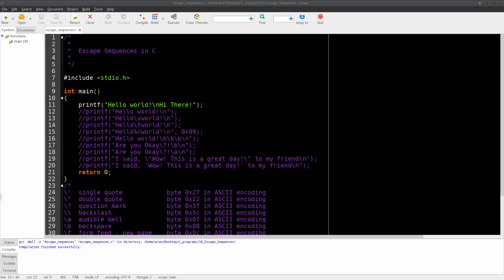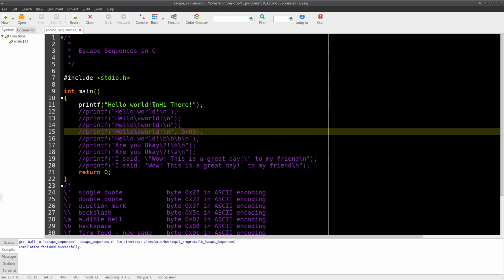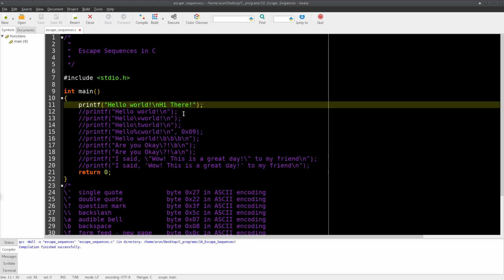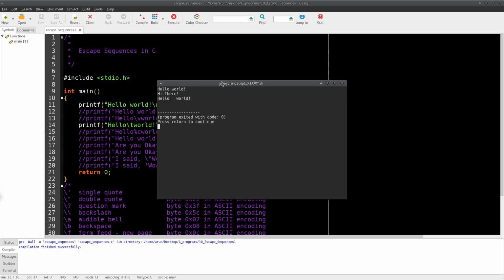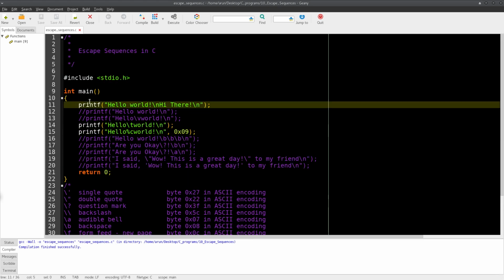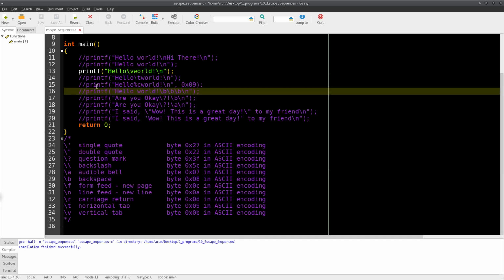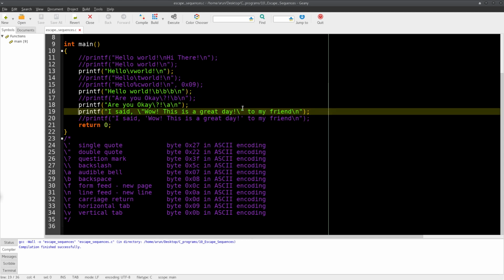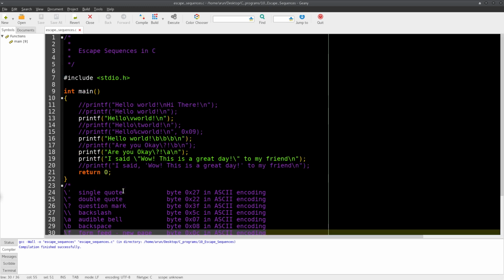C Programming : 014 : Escape Sequences